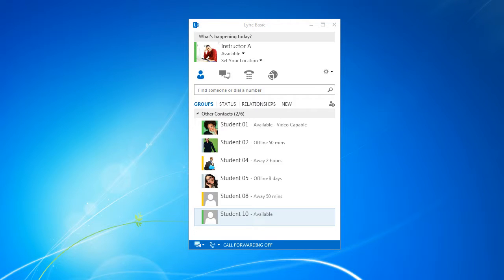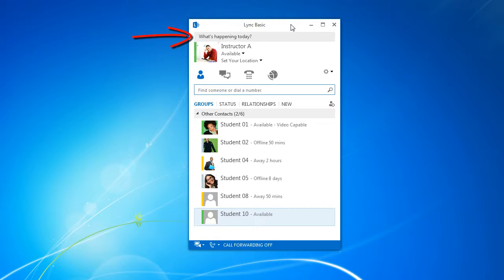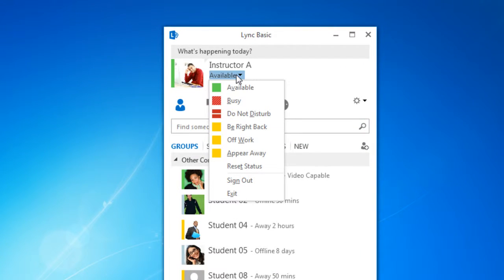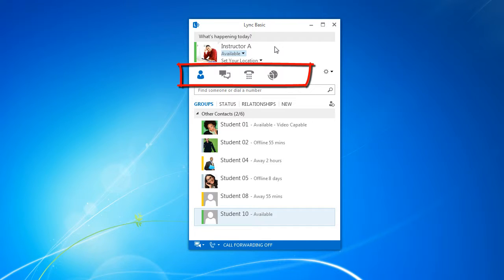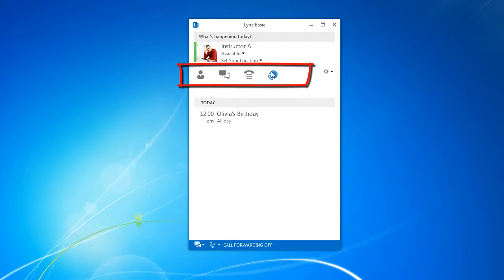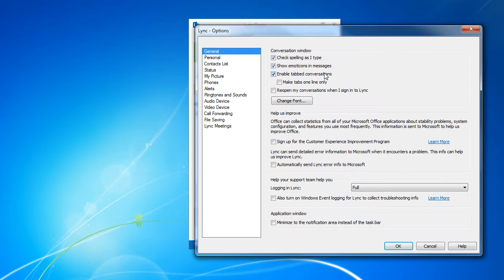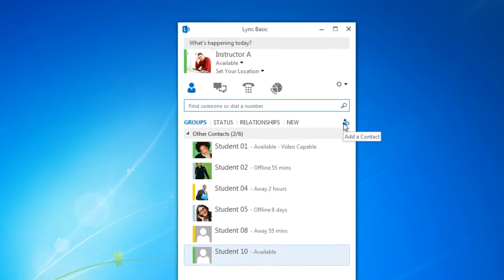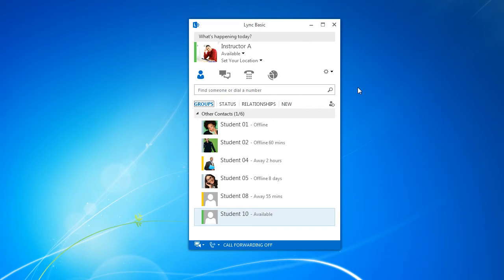Microsoft Lync 2013: A First Look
In this video, you'll get a quick look at the Lync 2013 user interface. It is clean, user friendly, and intuitive! This is a great way to get started and get familiar with Microsoft Lync.